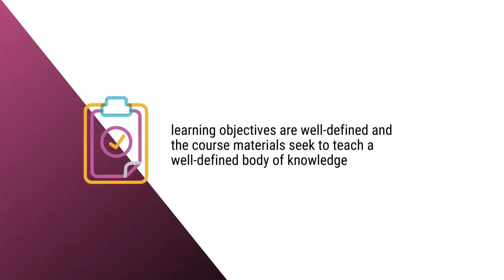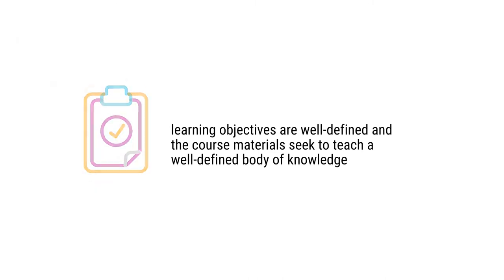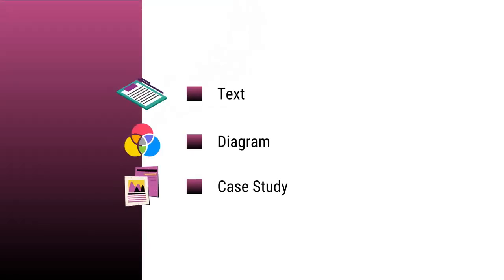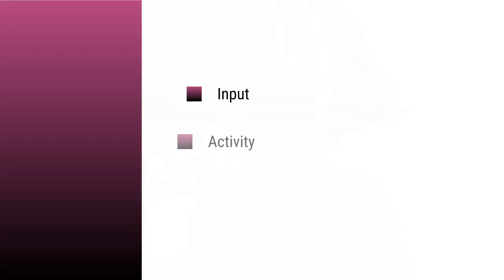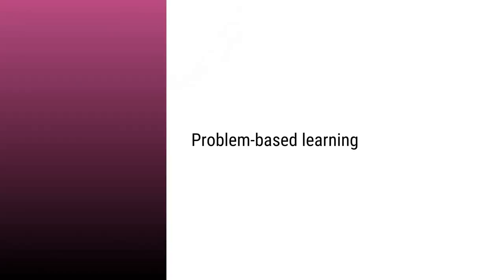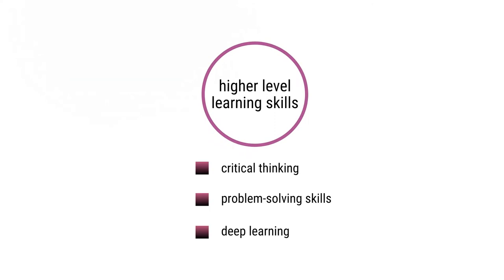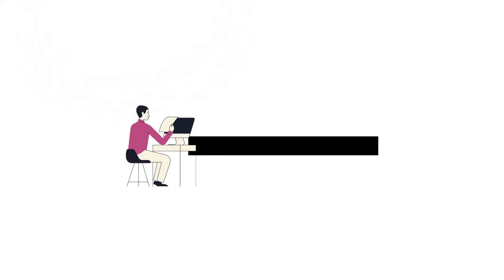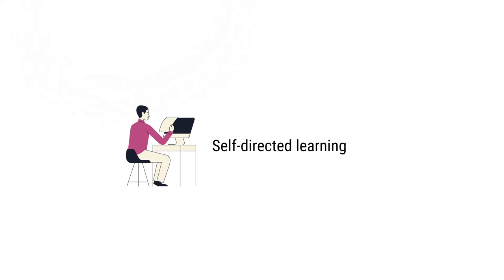Mod 4 set 3 Approaches to Designing Self Learning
Module IV- Characteristics of Self Learning Materials (SLM)